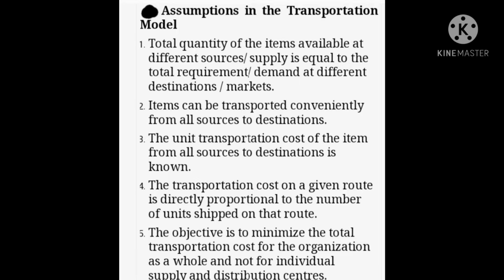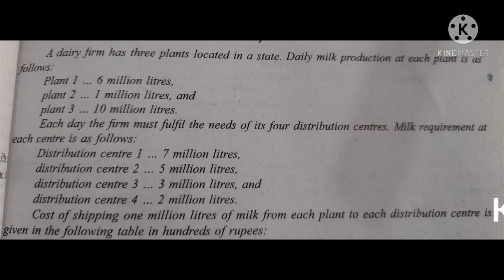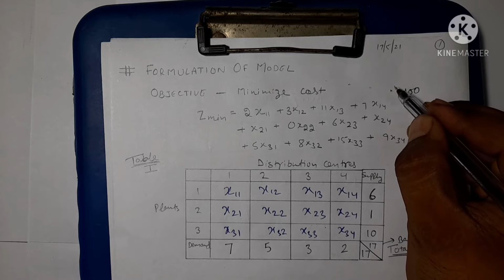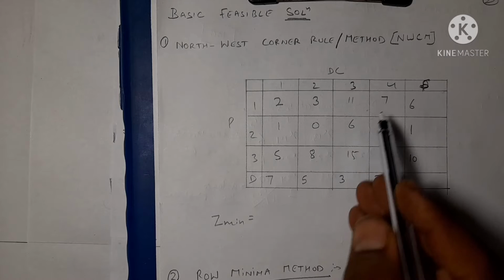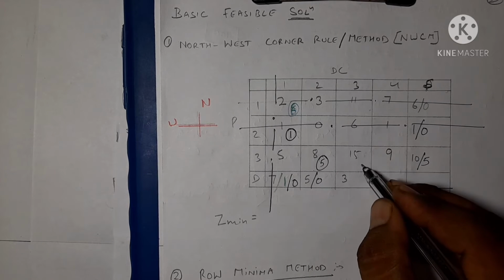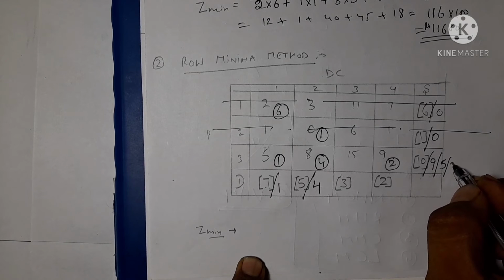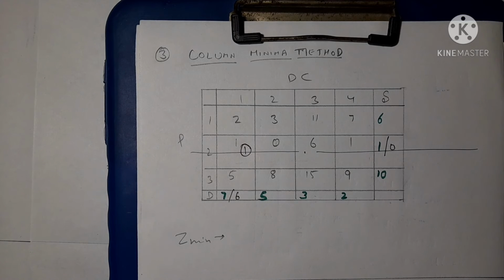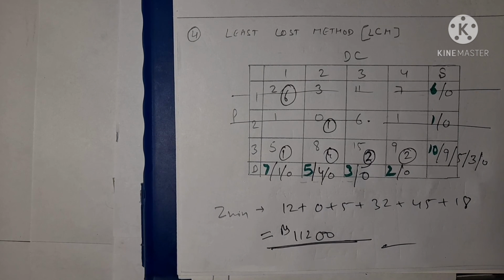AAO SIKHEN TRANSPORTATION MODEL/NWCM LCM/BASIC FEASIBLE SOLUTION/OPERATION RESEARCH/KALRA EDUCATORS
Learn TRANSPORTATION MODEL/NWCM LCM/BASIC FEASIBLE SOLUTION/OPERATION RESEARCH/KALRAEDUCATORS / Management Science mein transportation model ke basic feasible solution ko kaise nikale/ North West corner method/ least cost method/ row minima /column minima

Queries Solved
1. Formulation of transportation model
2. Assumptions and types of solutions
3. Methods to find basic feasible solutio

Thanx for watching